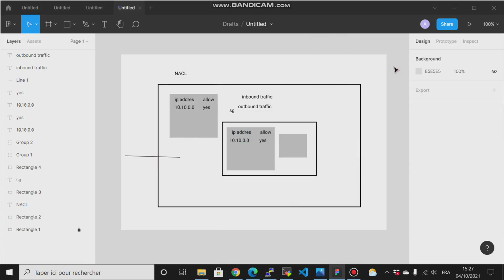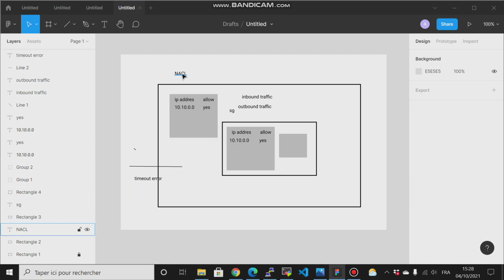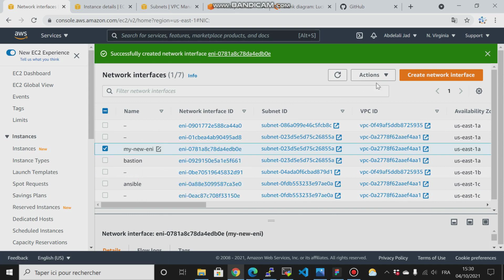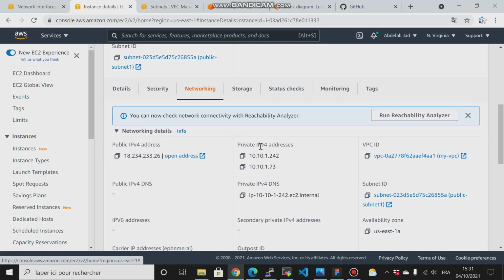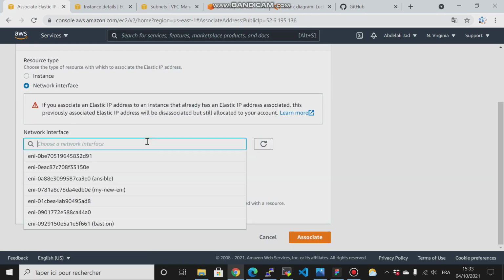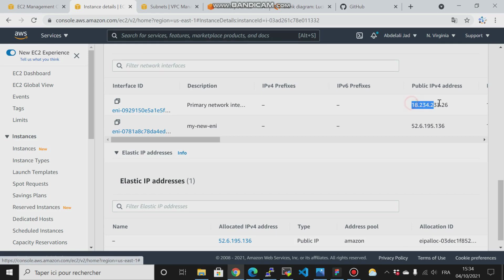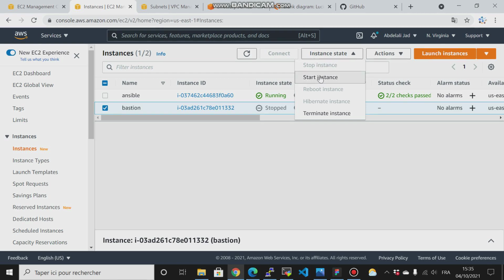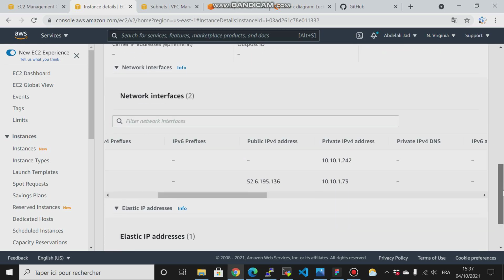AWS CI/CD pipeline with Kubernetes, VPN and Domain Controller (Part 16)